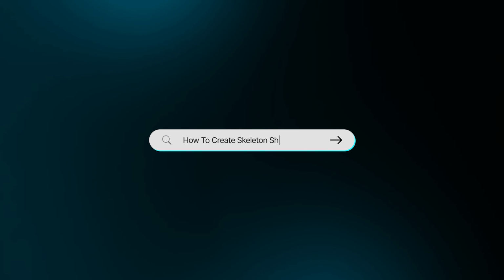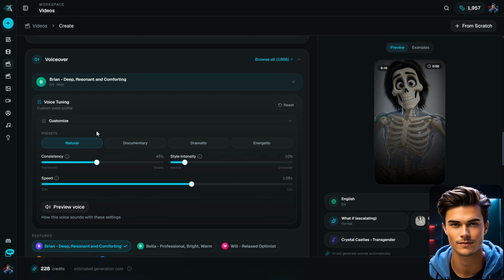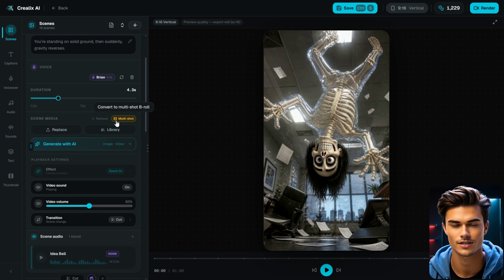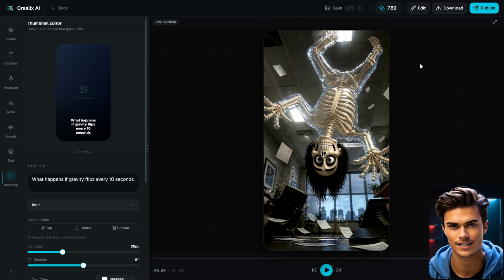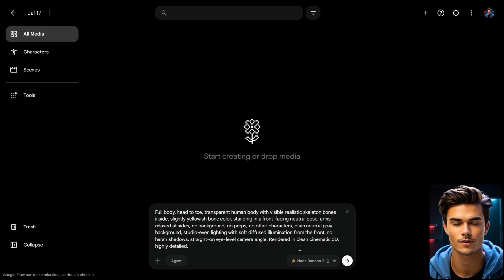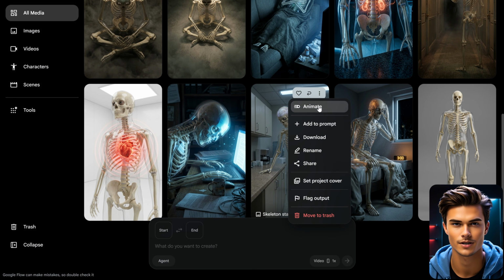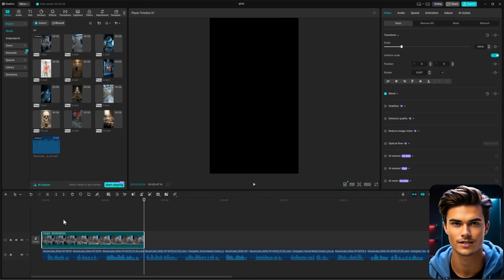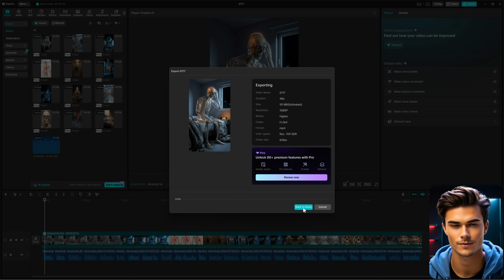I Built a VIRAL Skeleton Shorts Channel Using Only AI (FULL COURSE)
I built a viral skeleton shorts channel using only AI, full course, step by step. This faceless YouTube automation niche is one of the easiest ways to grow a new channel in 2026, and new creators are pulling millions of views with these AI skeleton videos on YouTube Shorts and TikTok.

In this video, I show you 2 complete methods: one AI tool that creates the entire video for you in minutes, and a 100% free AI tools workflow so you can start today with zero budget. No experience, no camera, no editing skills needed.

⏱ Timestamps:
0:00 – Introduction
1:25 – Video Creation Setup (Method 1)
4:35 – Scene Customization
6:54 – How to Make the Video Look Better
8:51 – Exporting the Video
9:36 – Final Video (Method 1)
10:36 – The Method 2 Plan
10:50 – Competitor Research & Idea Creation
11:48 – Creating a Reference Skeleton Image
12:38 – Creating the Image Prompts & Generation
14:17 – Creating the Video Prompts & Generation
15:49 – Creating the Script & Voiceover
17:06 – Full Editing Masterclass
21:12 – Final Video (Method 2)
22:08 – Important